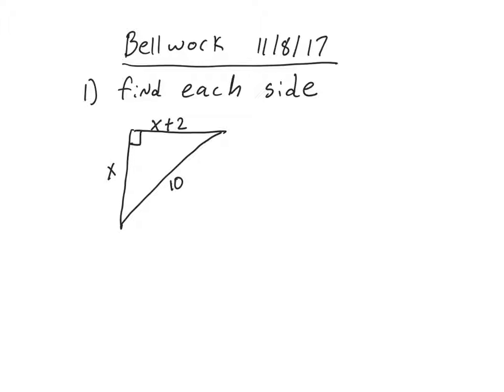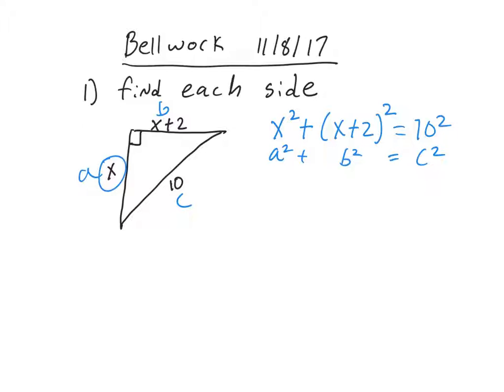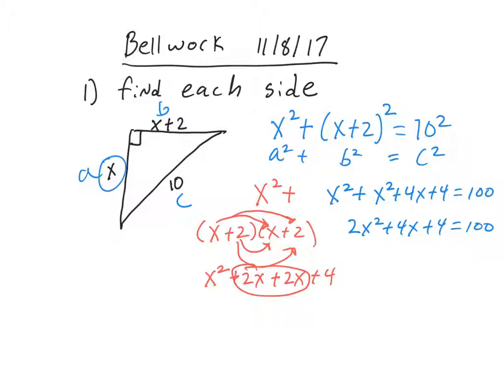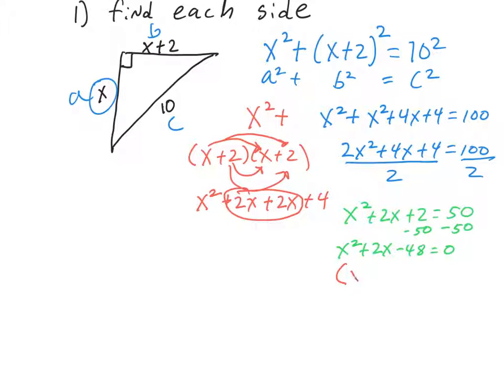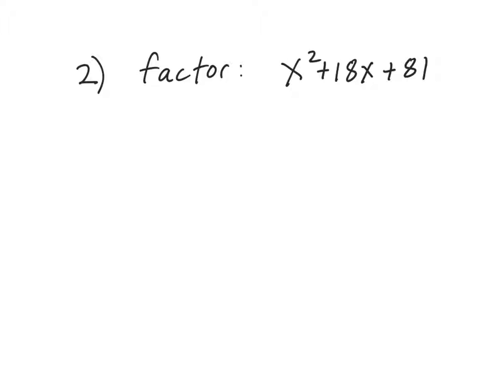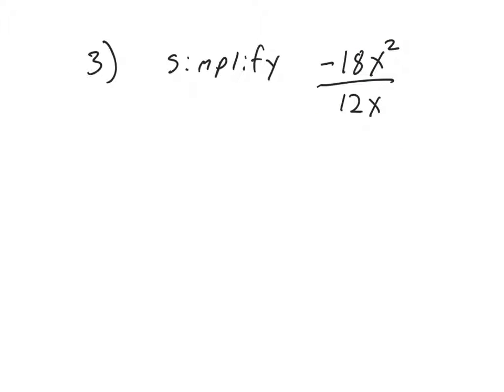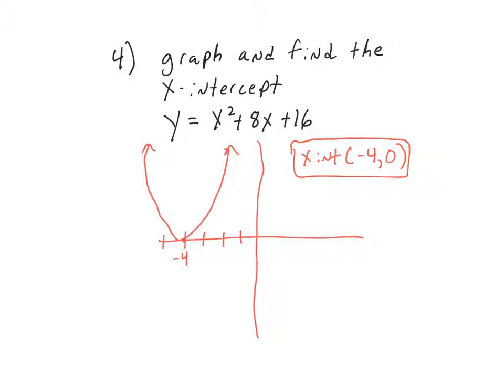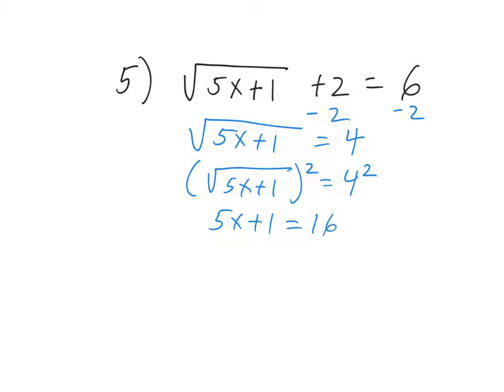bellwork 11 8